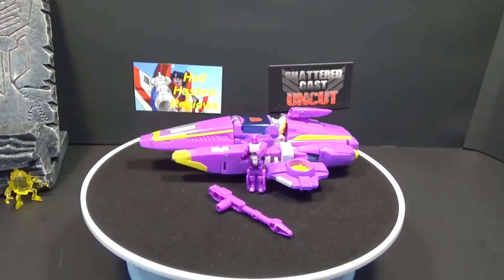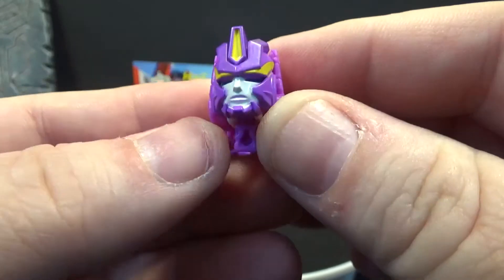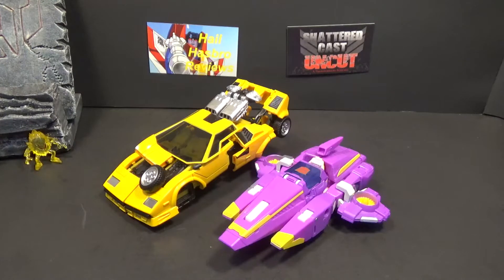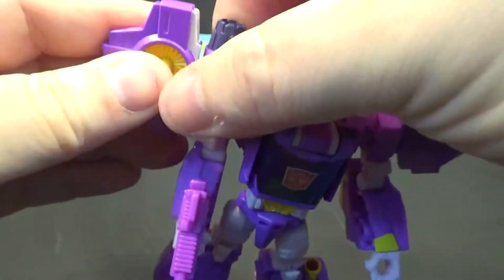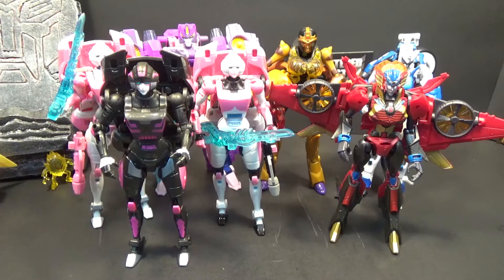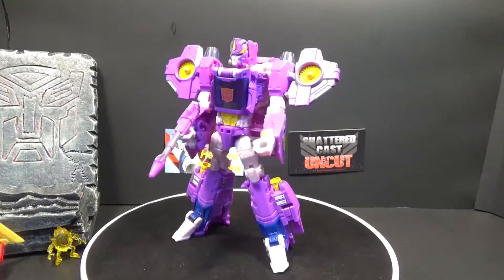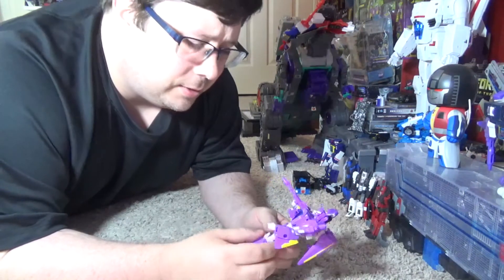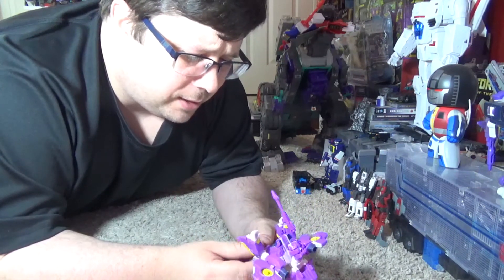Transformers Titans Return Chaos on Velocitron Nautica